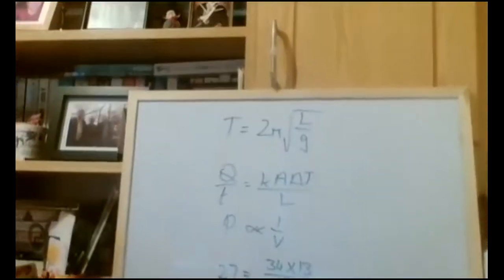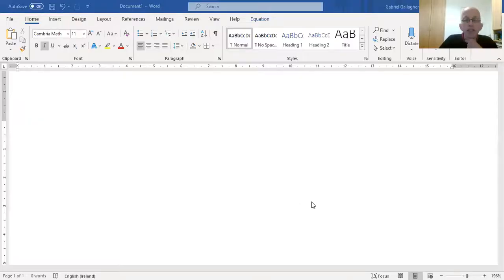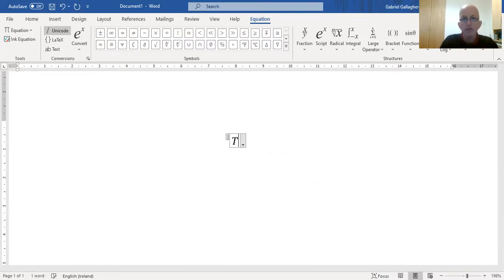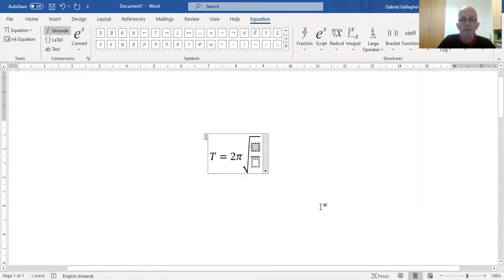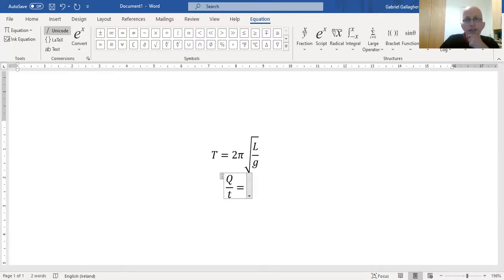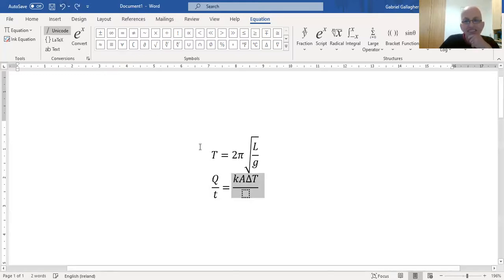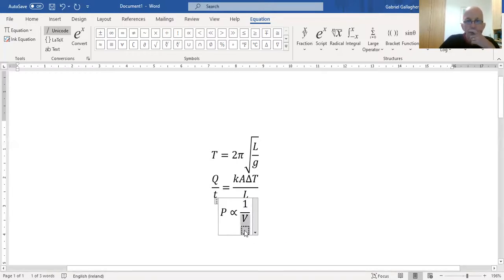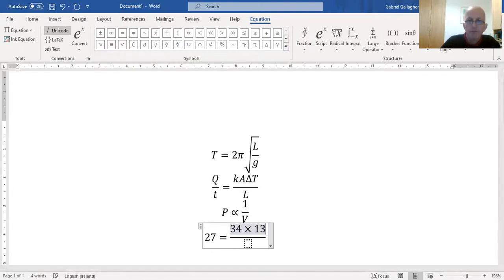Introduction to equations in Word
This is a quick introduction to how to include professional looking equations in MS Word